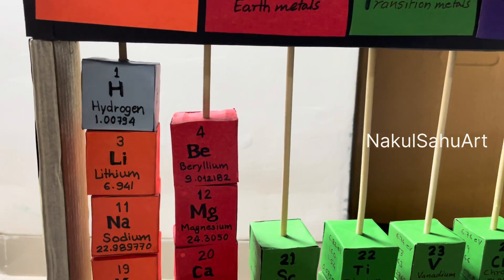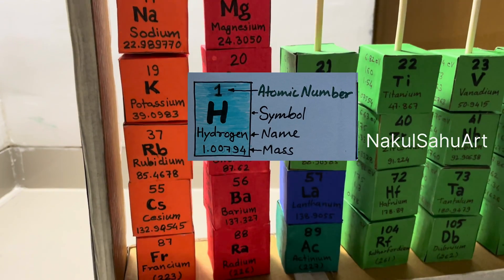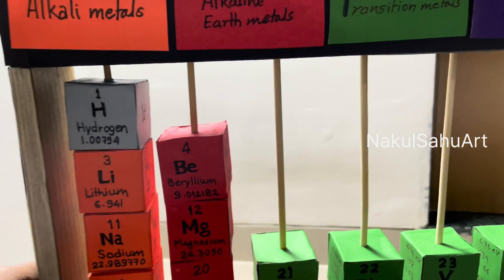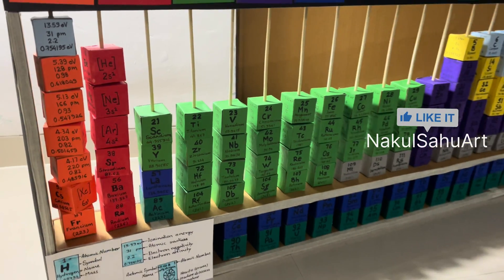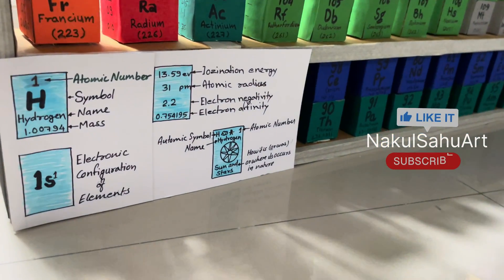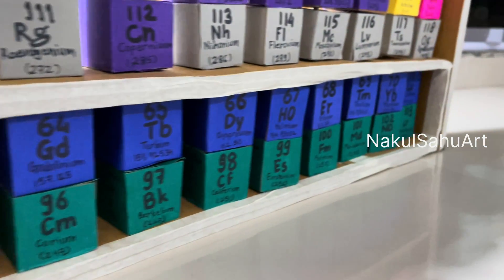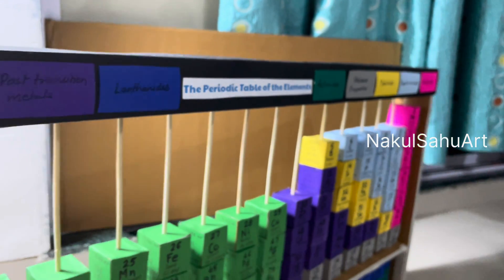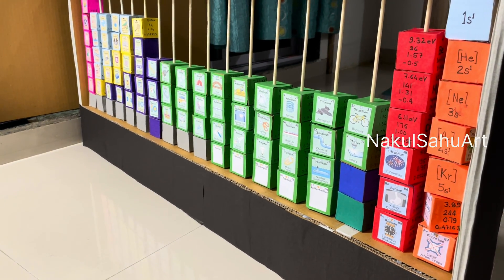Periodic table model explanation class 11-12 chemistry project NakulSahuArt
Periodic table model for exhibition class 11-12 chemistry project NakulSahuArt

Periodic table Model Explanation